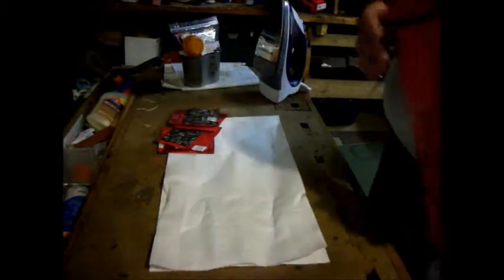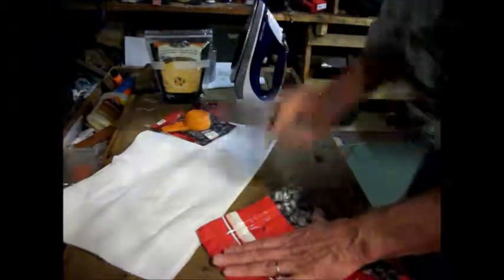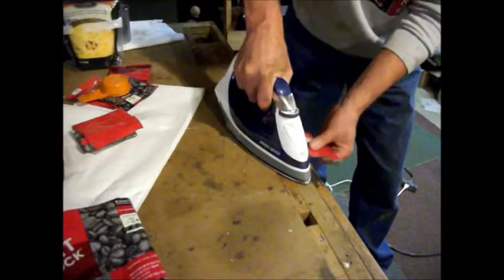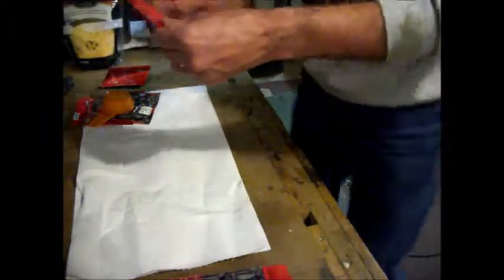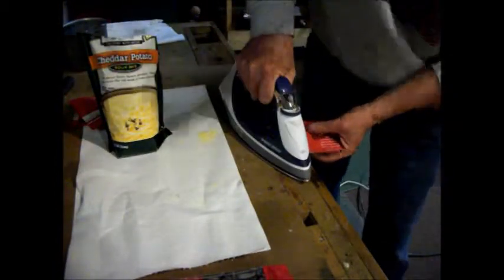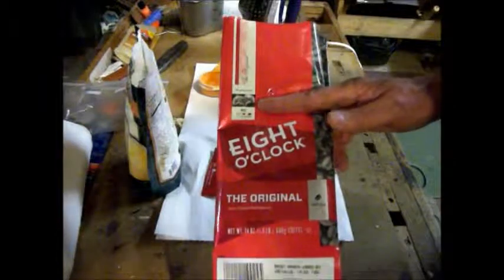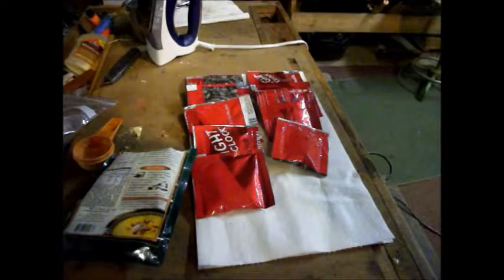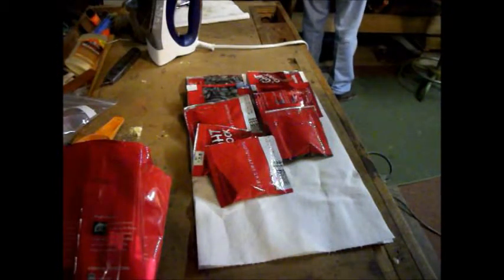Coffee bag soup packets